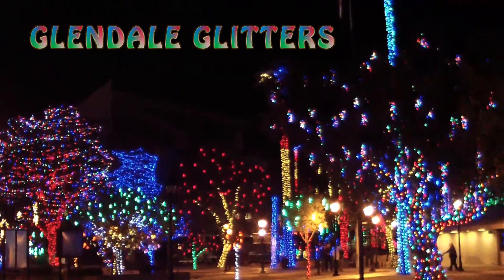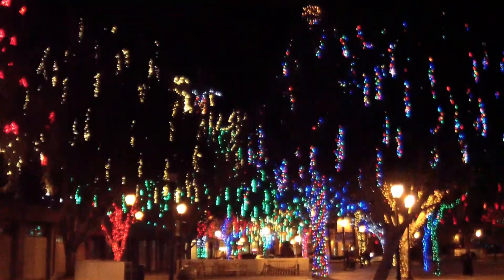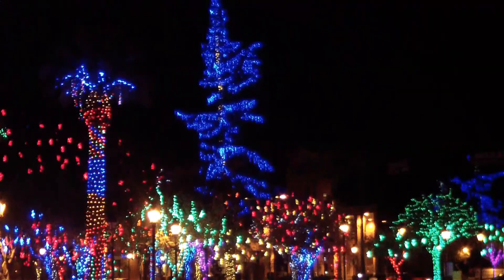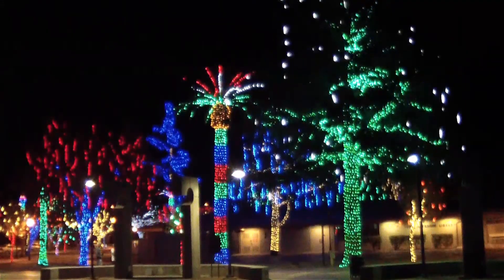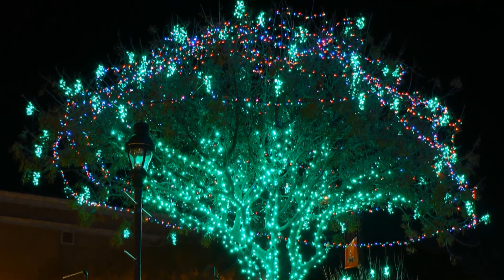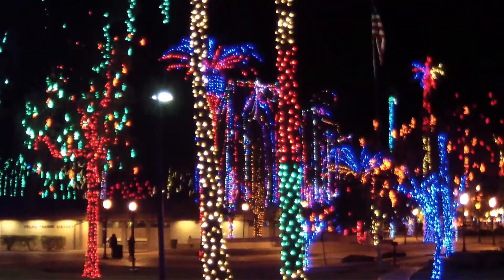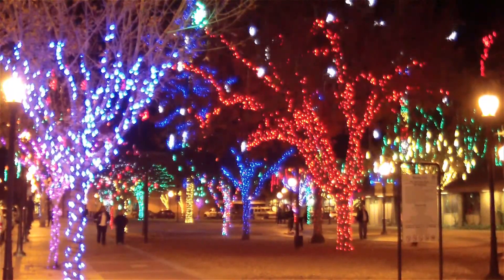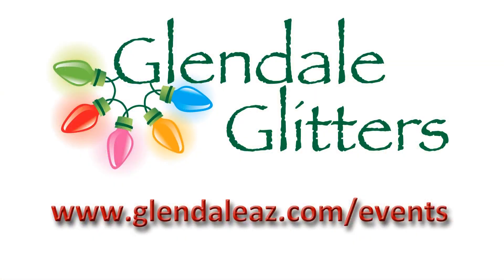Glendale Glitters (music)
One of the best Christmas lights displays in Arizona, Glendale Glitters is available throughout the entire holiday season.  In addition to the lights, there are several block parties.

Video Camera:  Samsung HMX-Q10
Still Camera:  Panasonic DMC-FZ7
Video Edit Software:  Adobe Premiere Elements 8